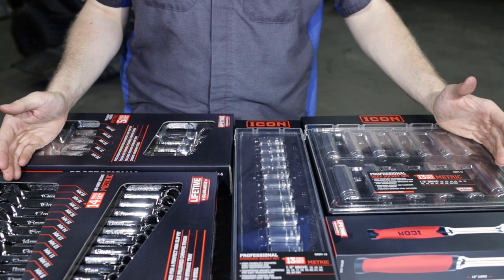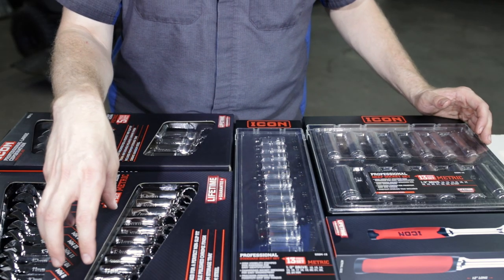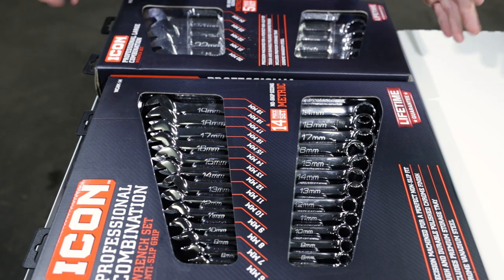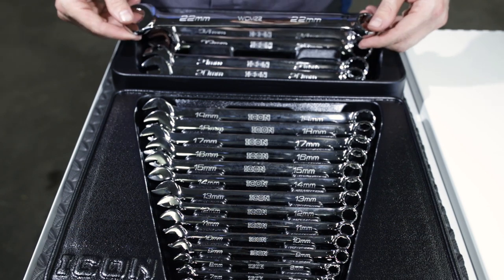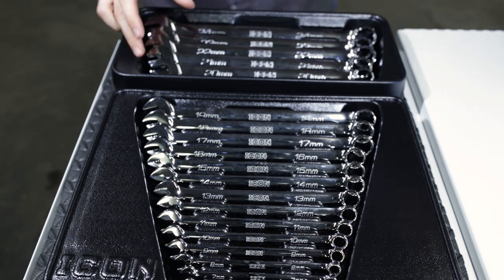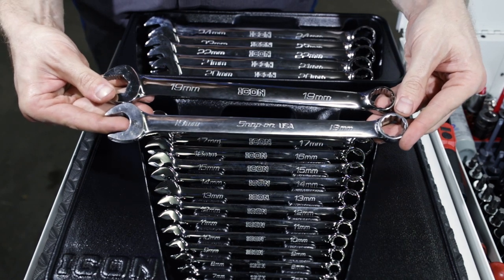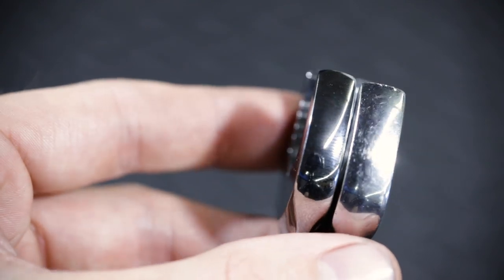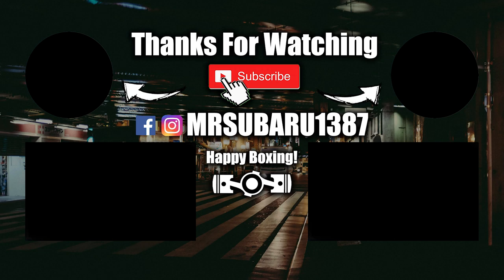Harbor Freight ICON Anti-Slip Grip Metric Combination Wrenches